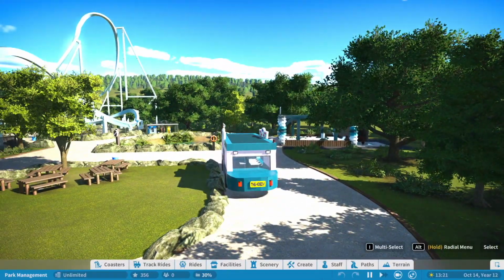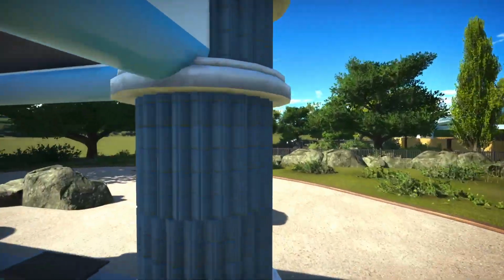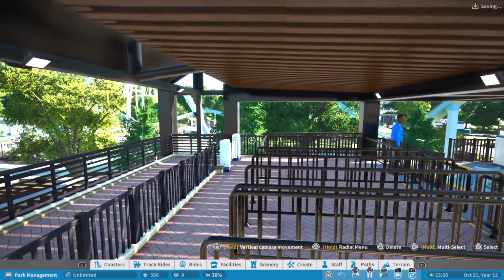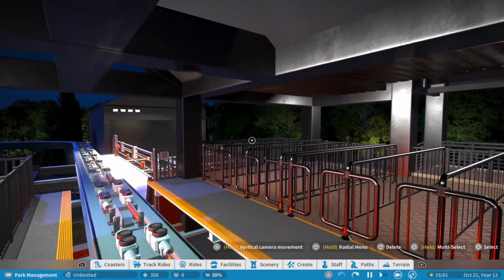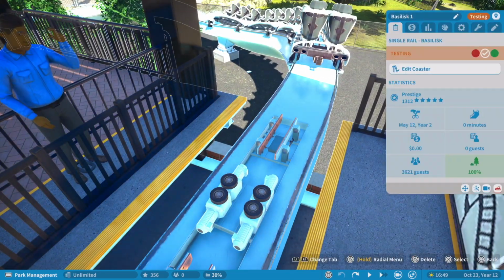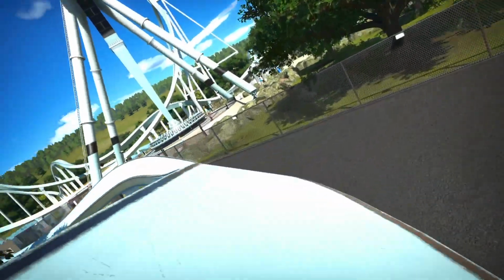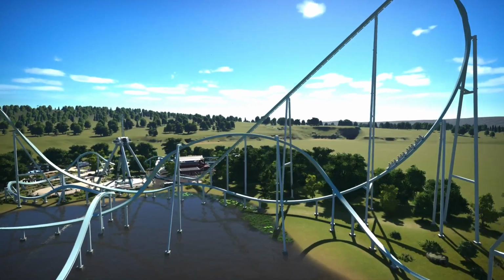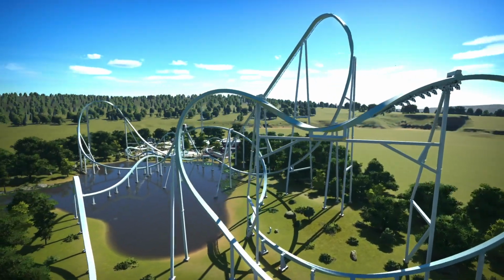Orbit (Single Rail Hyper Concept)/Coaster Spotlight/Planet Coaster Console Edition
Check out this awesome hyper concept created by Coaster Creations.

Other Amazing PlanCo Creators:
(Console)